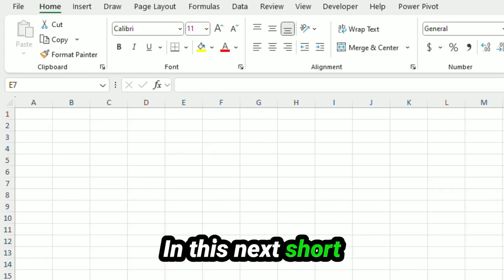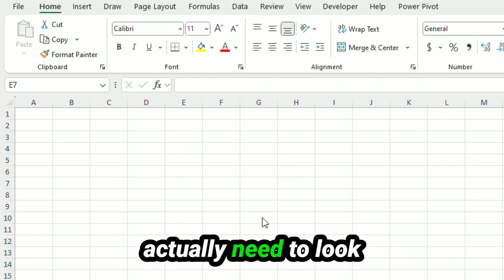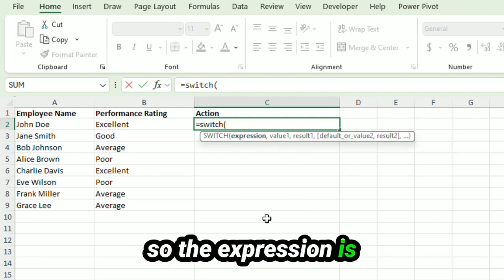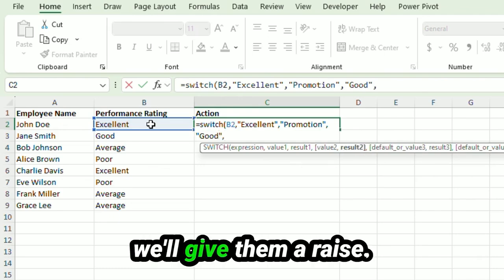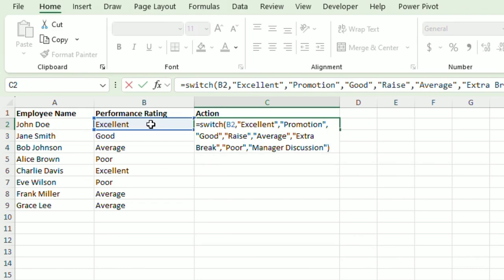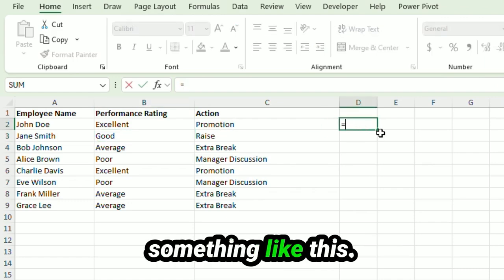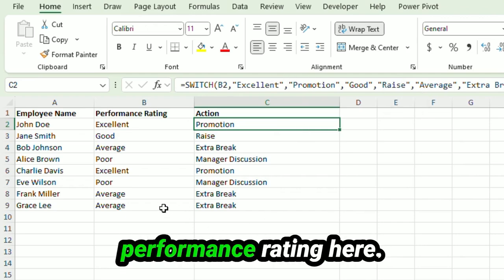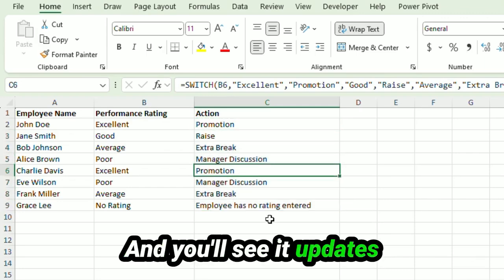How to Use the SWITCH Function in Excel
In this video, learn about the SWITCH function in Excel and how it simplifies evaluating multiple conditions compared to nested IF statements.

See a practical example of using the SWITCH function to determine actions based on employee performance ratings. Discover how to handle cases with no ratings and enhance your efficiency with this versatile function.

00:00 Introduction to the Excel SWITCH Function
00:14 SWITCH Function Syntax
00:40 Example: Employee Performance Ratings
00:53 Implementing the SWITCH Function
02:11 Comparing SWITCH with Nested IF Statements
02:48 Handling Errors with SWITCH
03:24 Conclusion and Further Resources